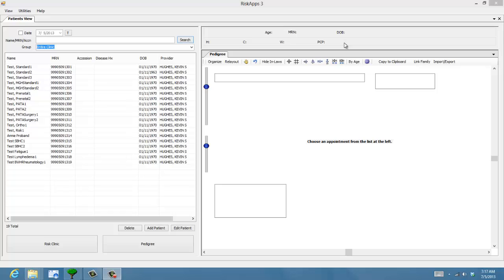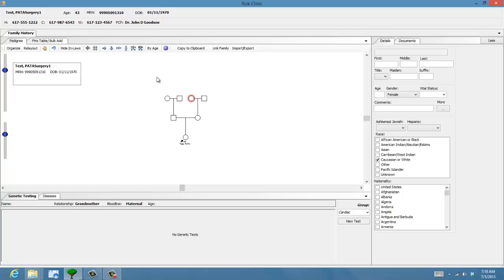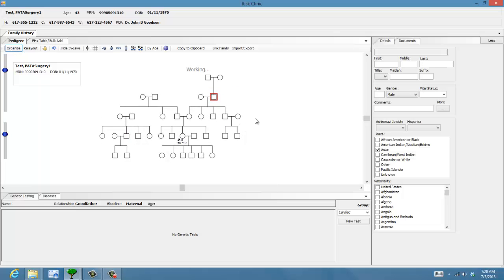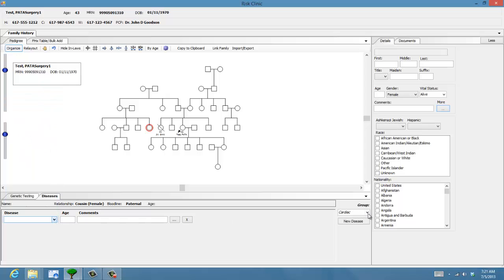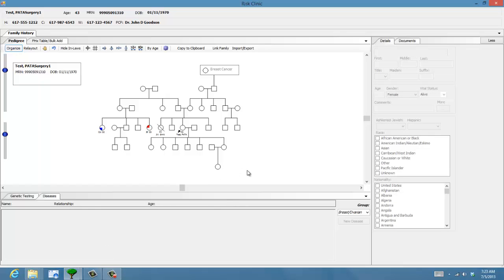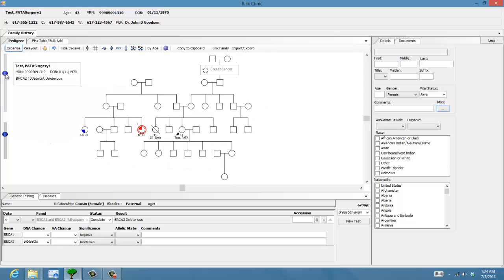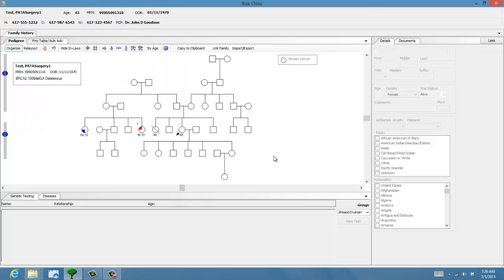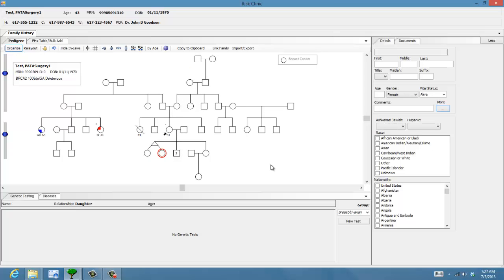Pedigree Module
Download Test